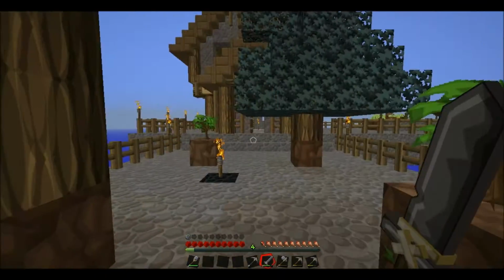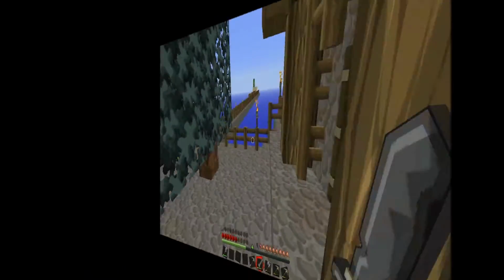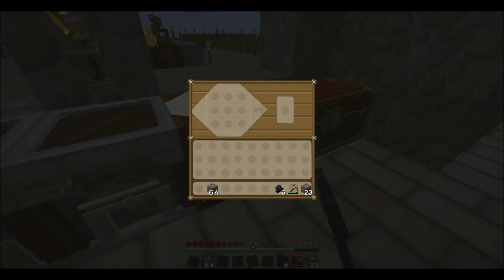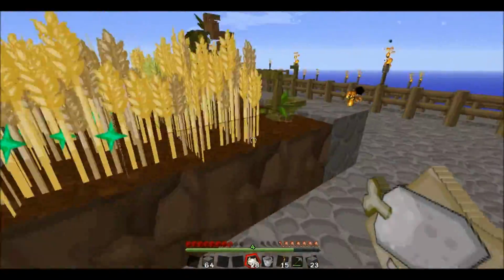Skyblock 2.1 Part 7 - What Does Success Look Like?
Needed a diversion, so I started Skyblock 2.1.  You get a small plot of land, a tree, a few items, and a lot of challenges.

This time around I decide to not only play some Minecraft but discuss life with you, the viewer.  You're welcome.  /sarcasm

In part seven, I finally get to the sand platform.   I also get settled into a rhythm that figures to be successful towards completing my goals, but what does success mean?  Are we going to accomplish all our tasks this easily?  Do we become complacent with things just coming naturally to us, with little to no effort?